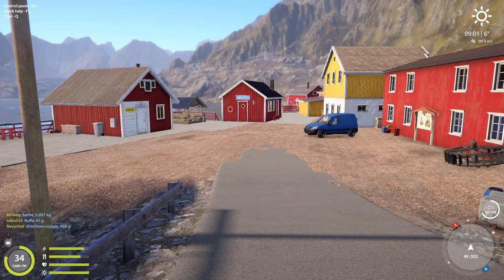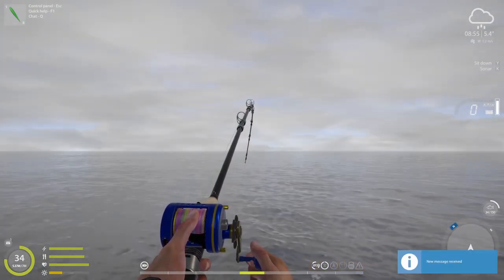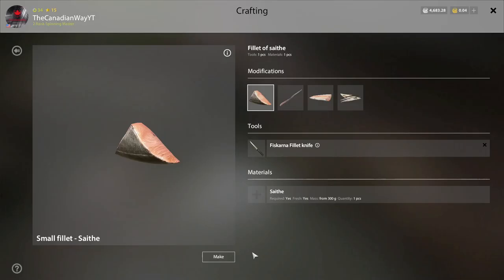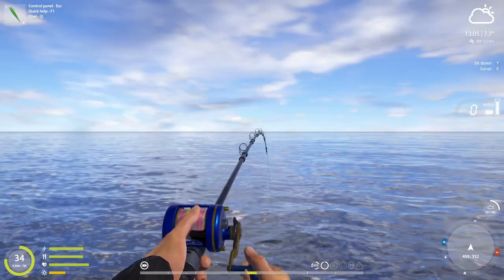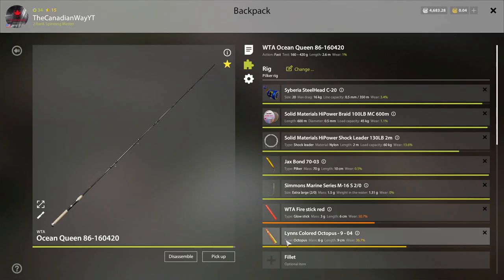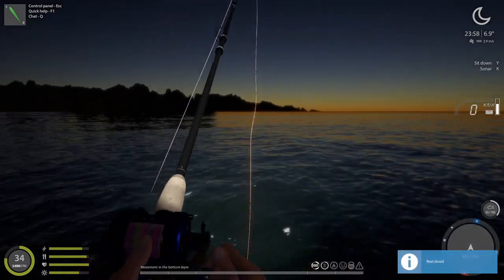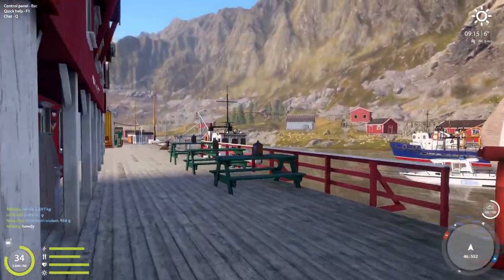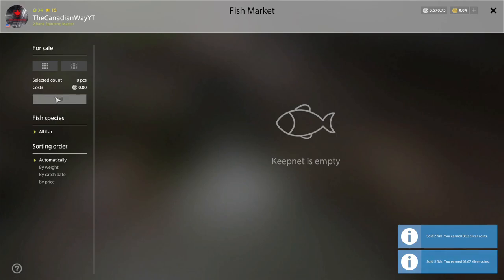Russian Fishing 4 Norwegian Sea Fishing For Beginners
⭐PC Specs⭐

MSI i7 16GB RAM 144Hz 10750HP Ge force RTX 3060